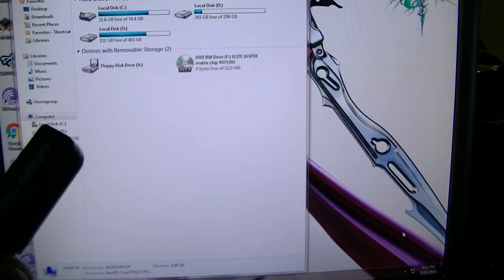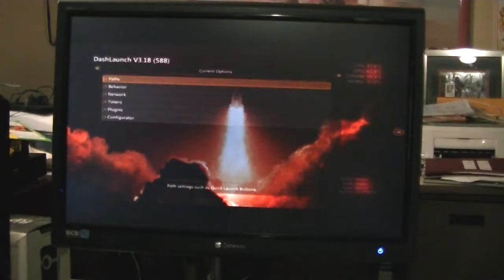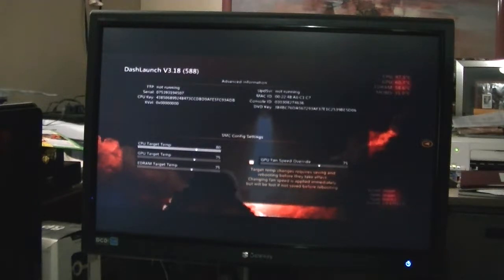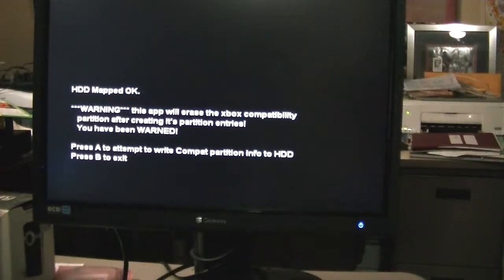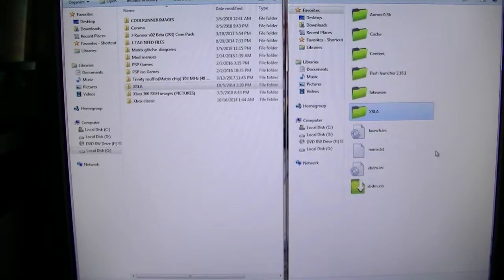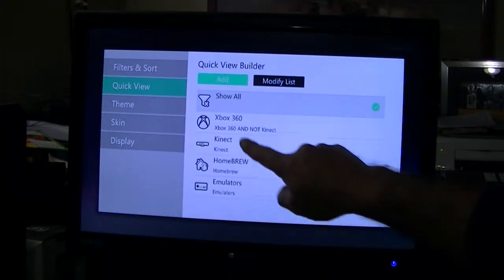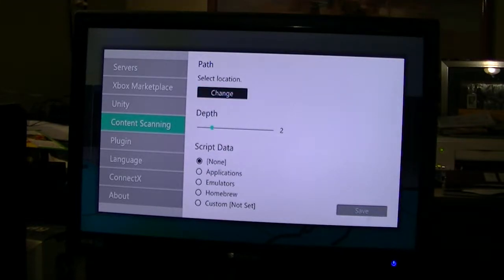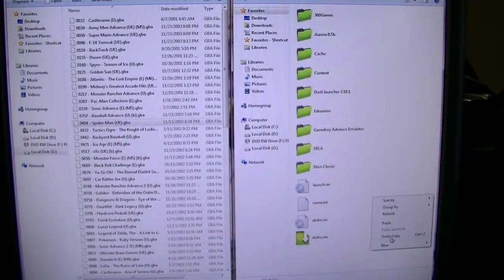How to install XEXMENU +more in hard drive